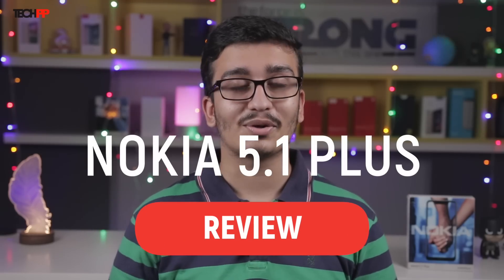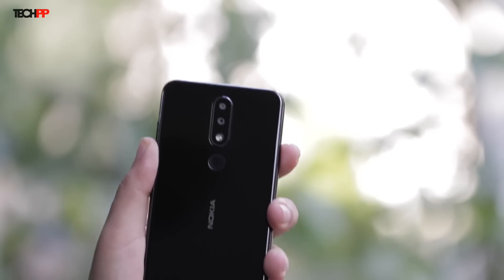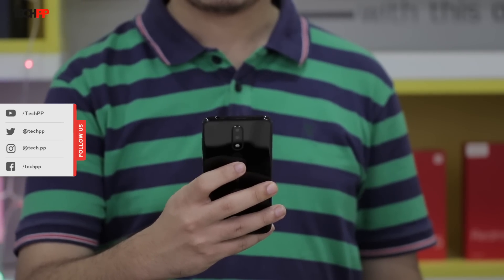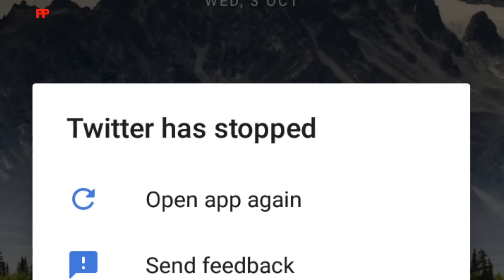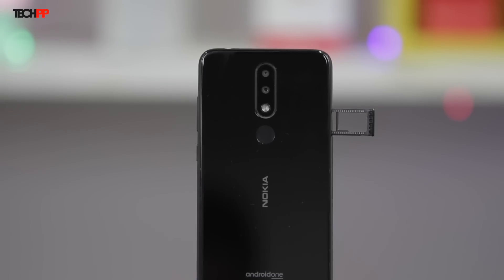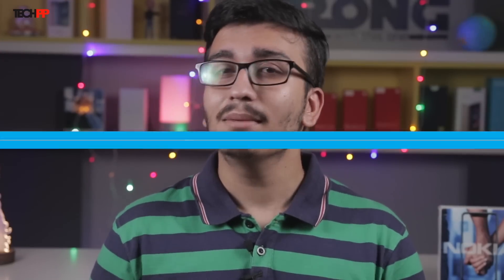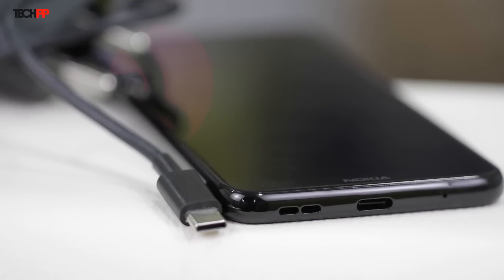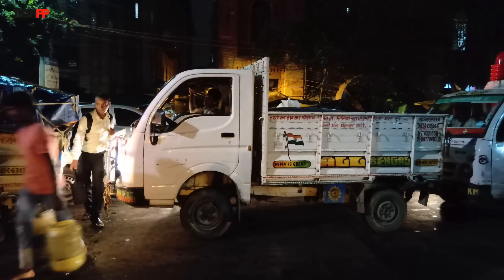Nokia 5.1 Plus Review | Pros & Cons | Should You Buy?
Link to buy Nokia 5.1 Plus

Nokia 5.1 Plus was announced last month alongside Nokia 6.1 Plus. While the latter did really impress me keeping in mind the price segment and a plethora of phones in that segment like the Mi A2, Honor Play, etc, what Nokia needed was an impressive budget smartphone which majorly dominated Xiaomi's army of devices in this price segment.